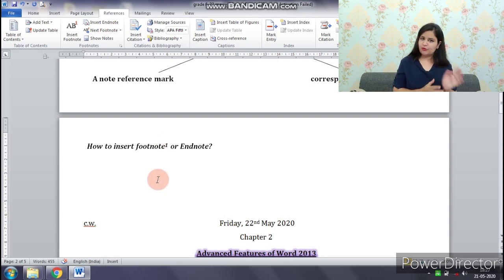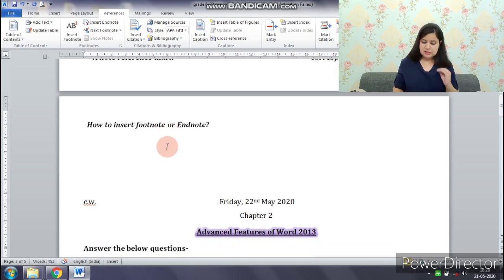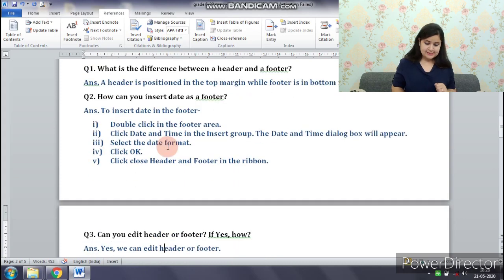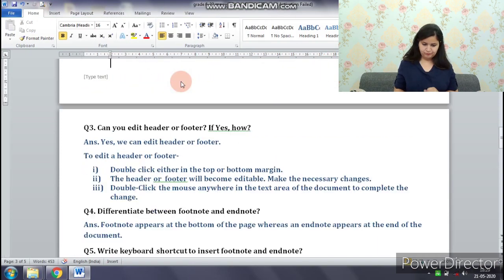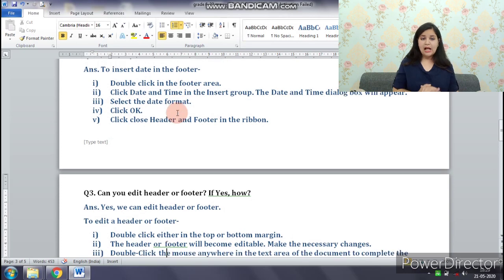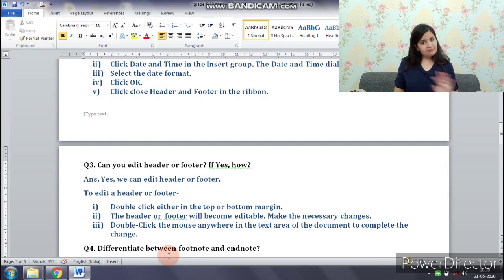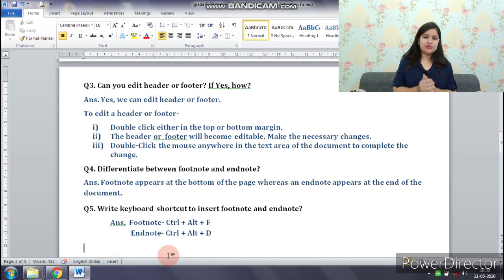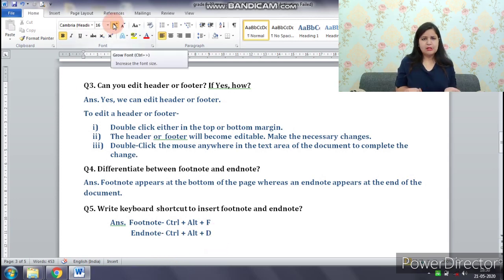Grade 6 Computer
Advanced Features of Word 2013